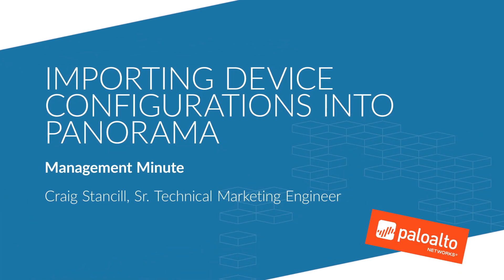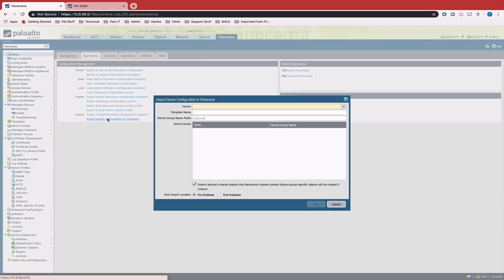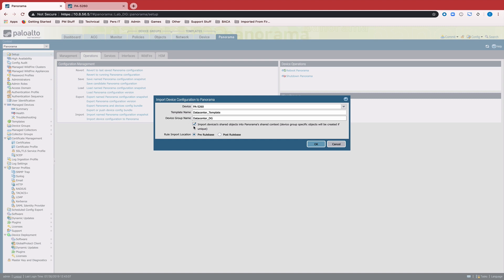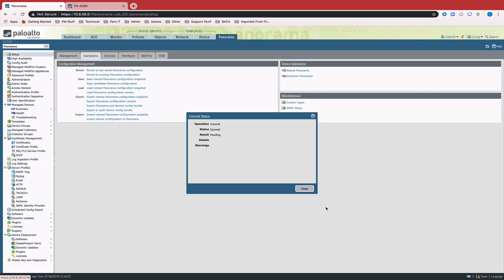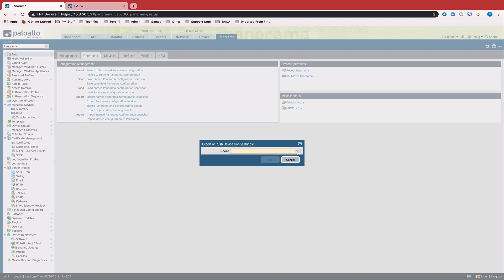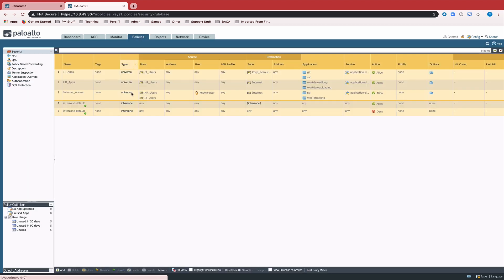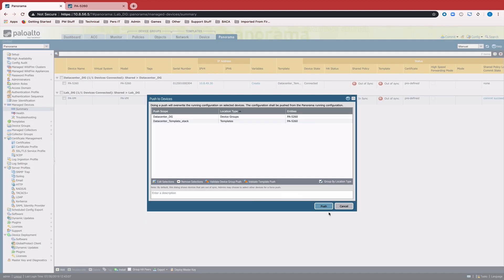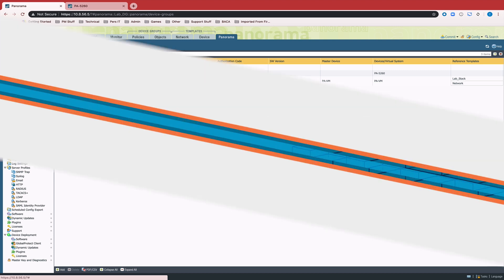Importing Device Configurations Into Panorama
In this management minute, Craig Stancill, Sr. Technical Marketing Engineer, answers a question from the community.

"If I have a locally managed firewall, how do I get that configuration into Panorama?"

Follow along, as Craig walks you through an example of connecting your device to Panorama, importing your device configuration into Panorama, committing to Panorama, and verifying the configuration. In the final step of this process, Craig demonstrates, while having the same config in Panorama as exists in the local device, how to export or push the device config bundle.

For more information on Importing Device Configuration into Panorama, please view the following articles:

Still got questions?